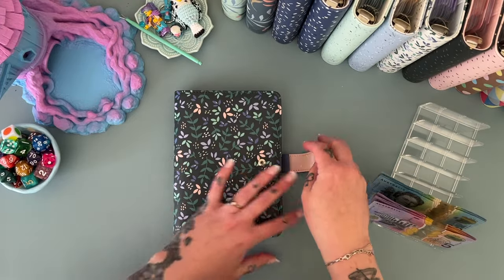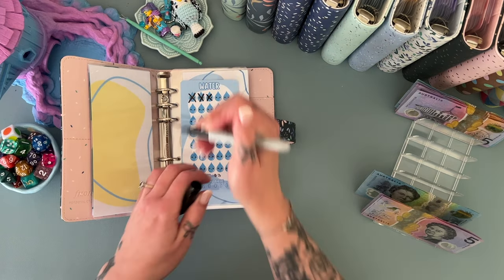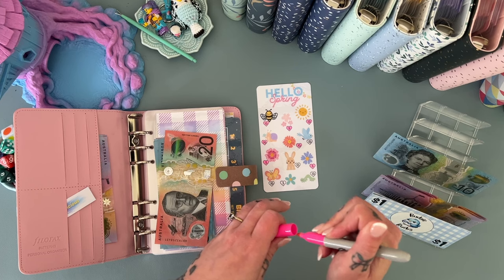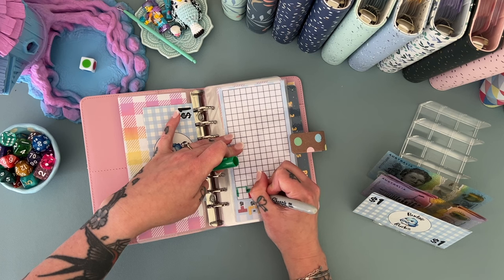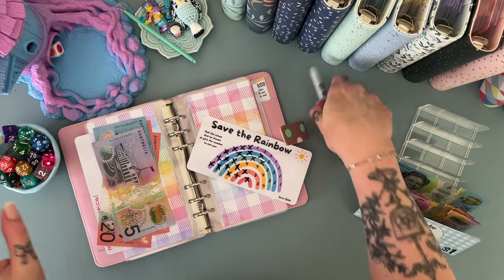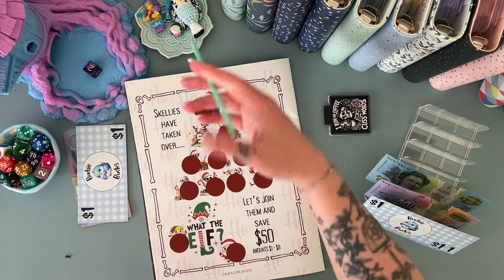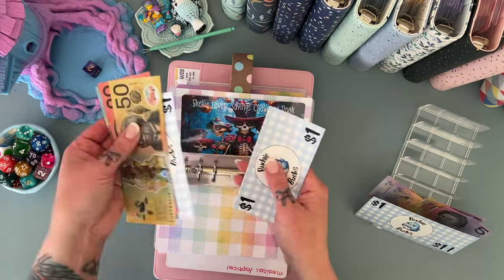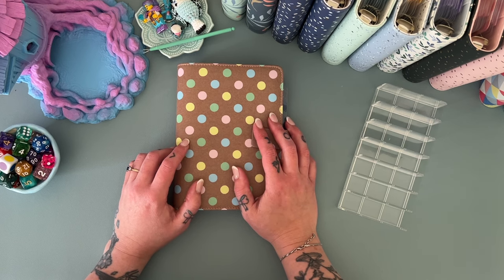Savings Games & Month Ahead Binder - Oct wk 2 | Aussie Cash Stuffing | Debt Journey | Budgeting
My name is Freya and I am a neurosparkly mum on a journey to pay off debt and create financial security for my family.

     💌 Happy Mail 💌
Australia

     ❀   SHOPS MENTIONED  ❀

Prints by Carly Studio